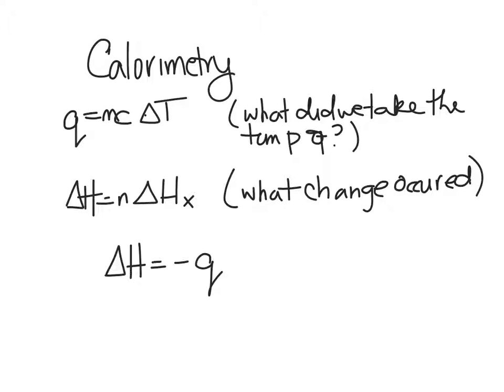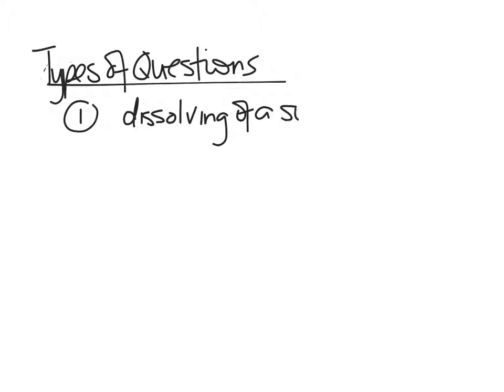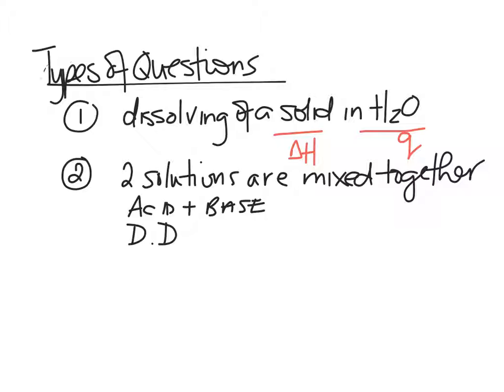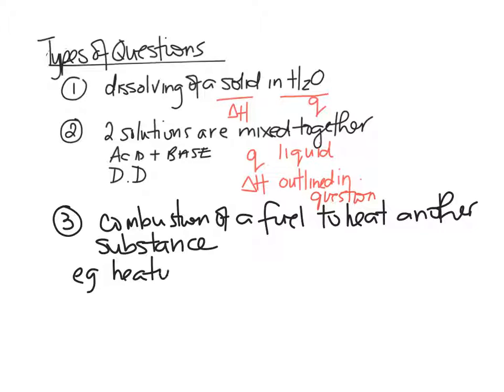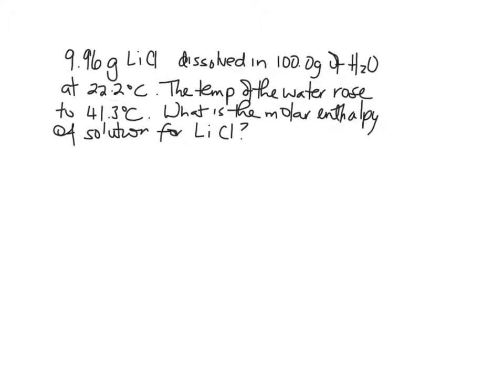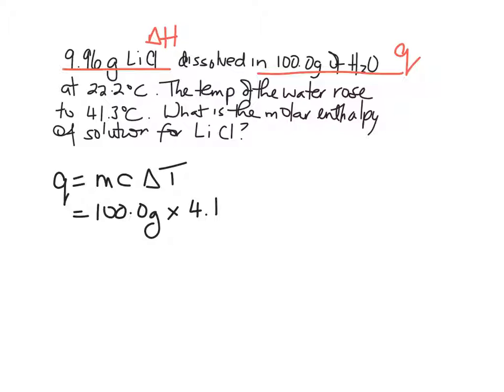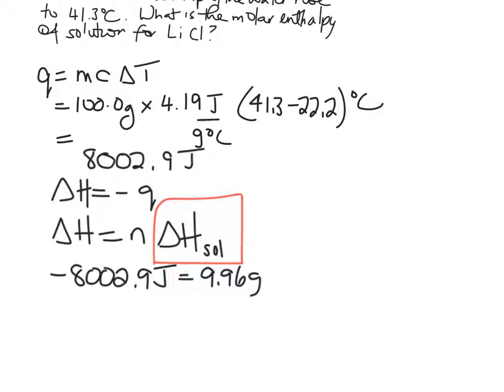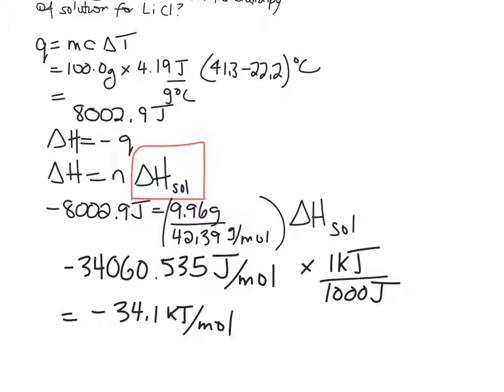calorimetry example dissolving a solid